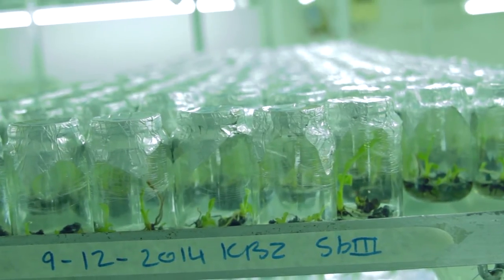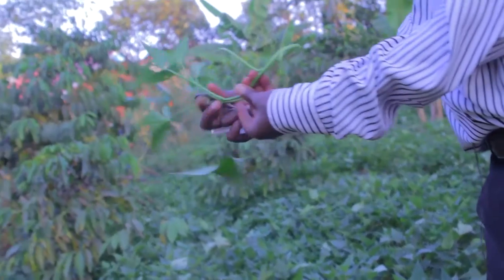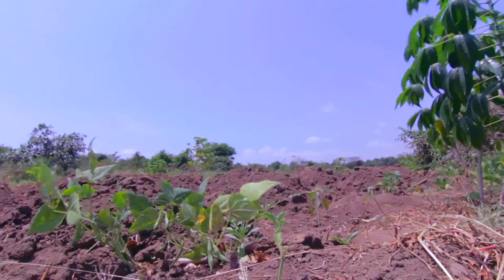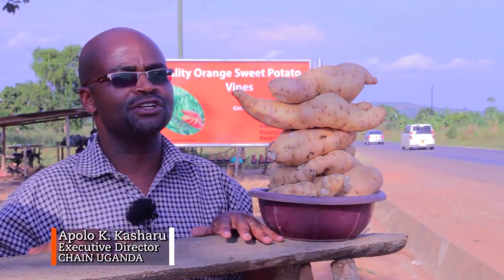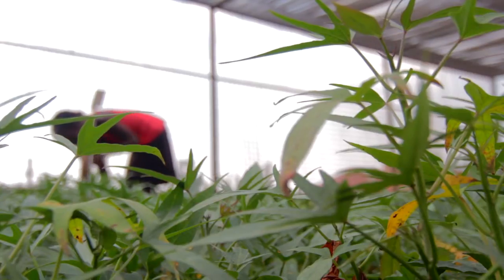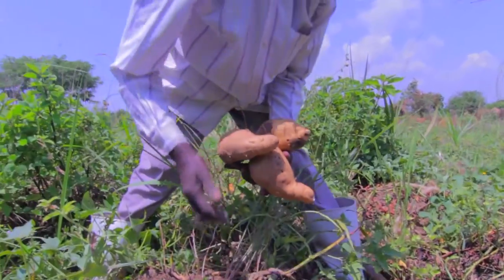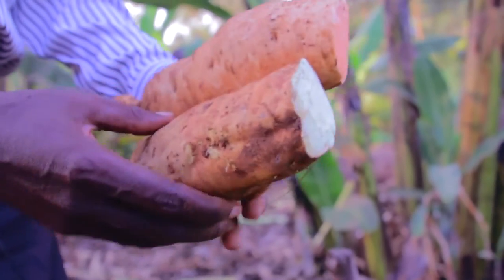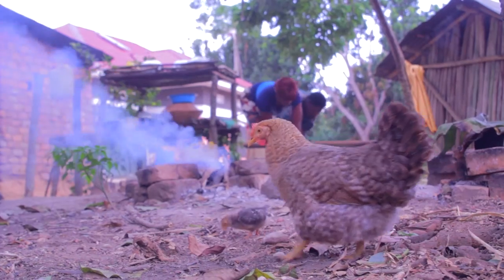Sweet potato final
A research programme is producing clean sweet potato seed varieties to increase yields and improve livelihoods in Uganda